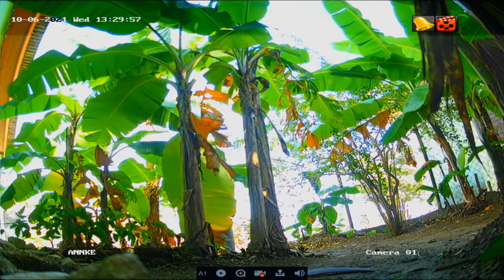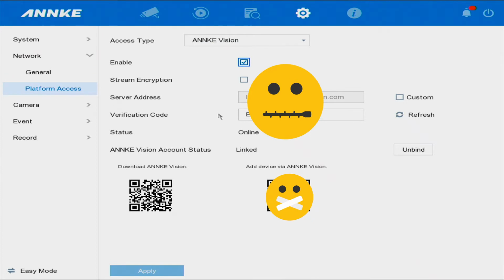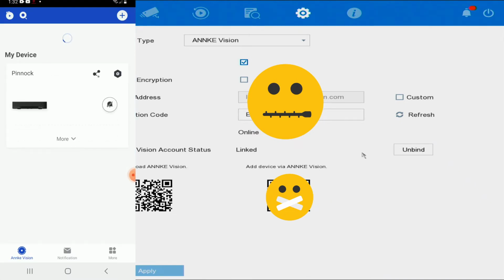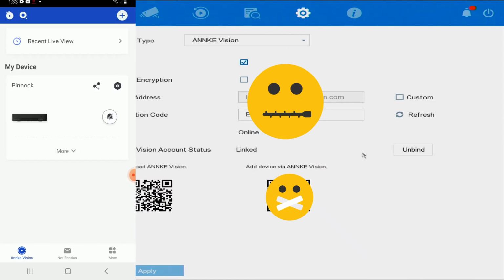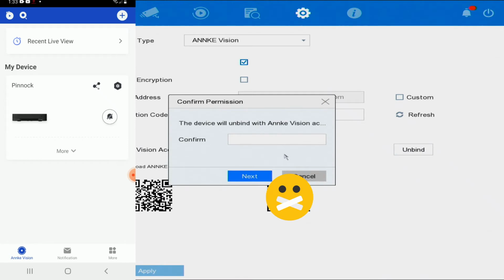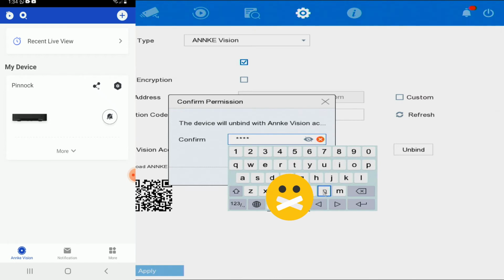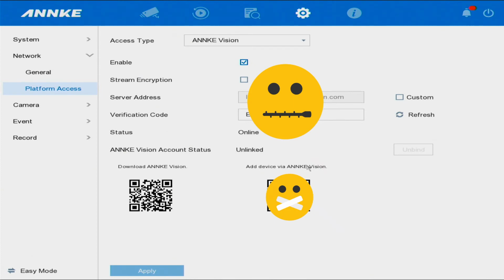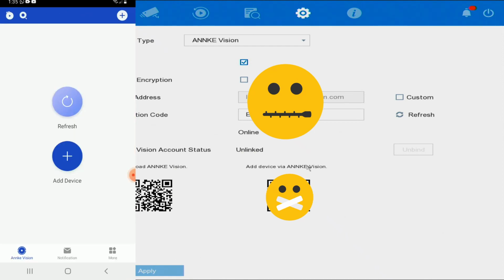Annke unbind....What is that?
How to remove access from your phone using the Annke DVR or NVR.
California by Soyb & Amine Maxwell